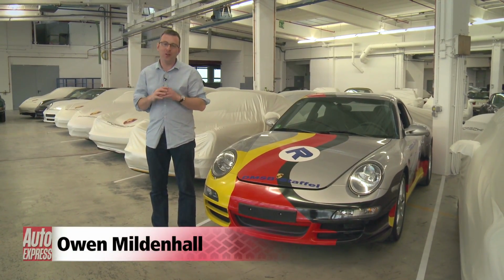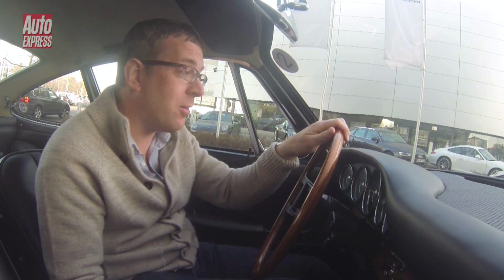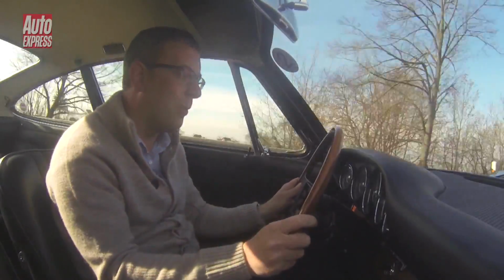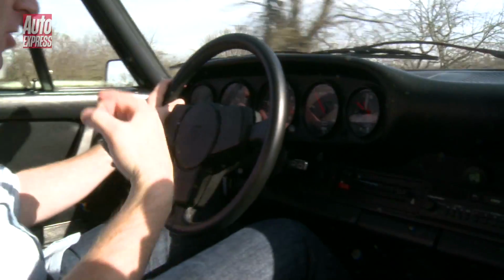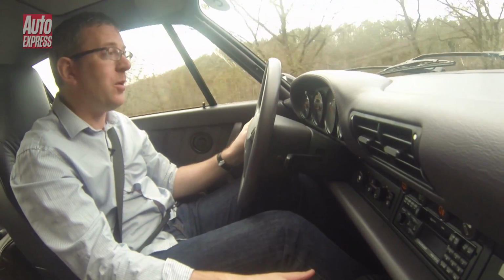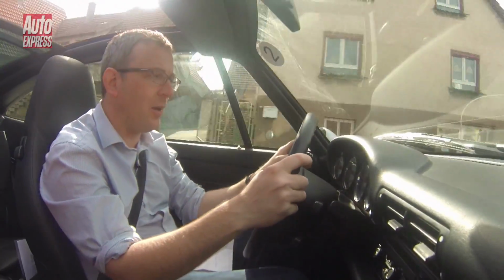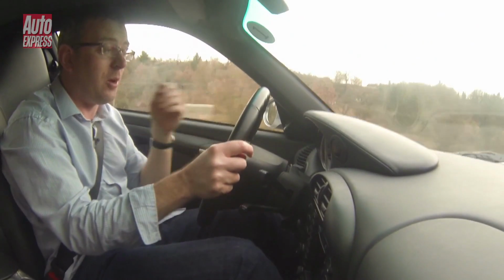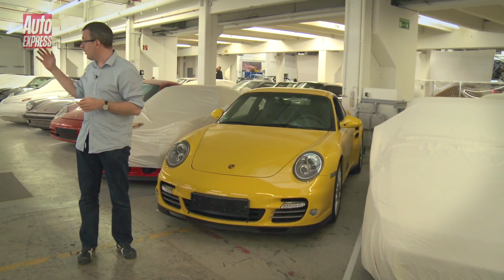Porsche 911: Auto Express celebrates 50th anniversary of Porsche icon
The Porsche 911 is 50 years old, but what makes this car the most famous sports car in the world and why is it so special? In this video we reflect on the Porsche 911's history as we drive old generations in search of an answer.

Auto Express was invited to the secret storage unit of the Porsche museum, where Porsche unwrapped some of their prized historic 911s for us to drive along the German countryside.

As this video shows, the Porsche 911 hasn't stopped evolving over the past 50 years. It remains one of the most remarkable sports cars in the world and we can only imagine how good future generations of the Porsche 911 will be by the time the 991 is in the museum under wraps.